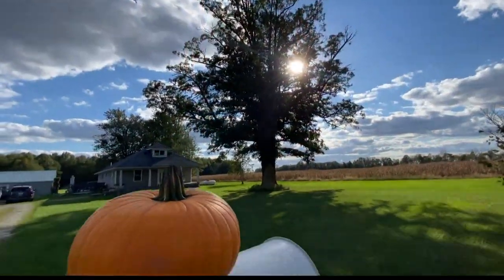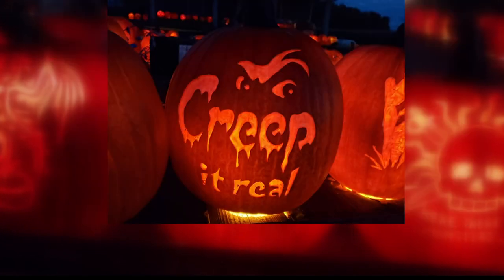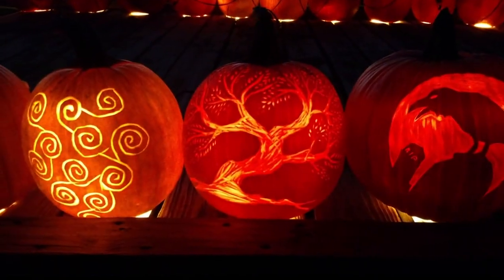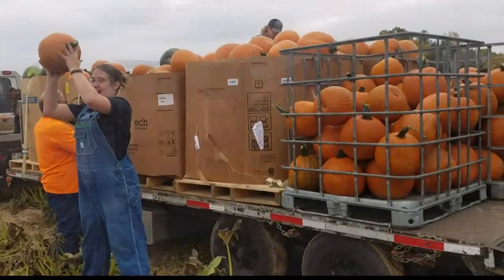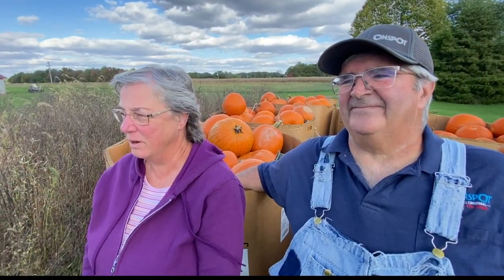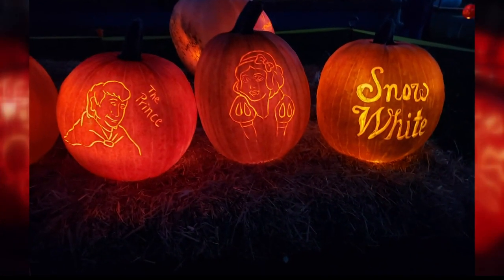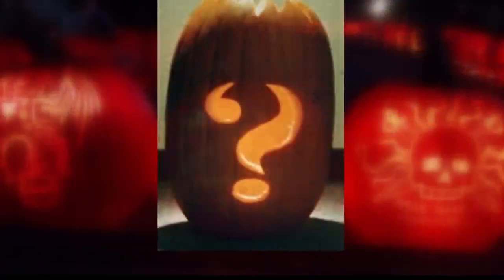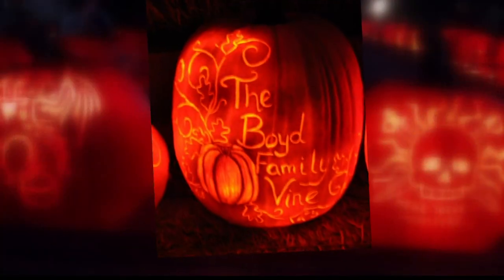Halloween: Free admission to see more than 400 pumpkins on display in North Vernon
The Boyd Pumpkin Display runs Saturday, Oct. 23 through Sunday, Oct. 31 at 6265 E. Country Road 920 N. in North Vernon.